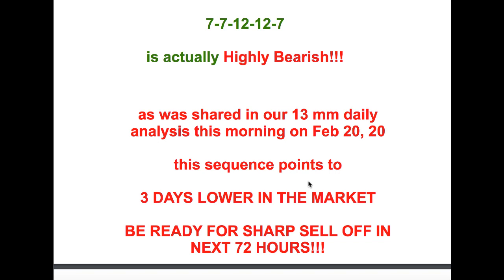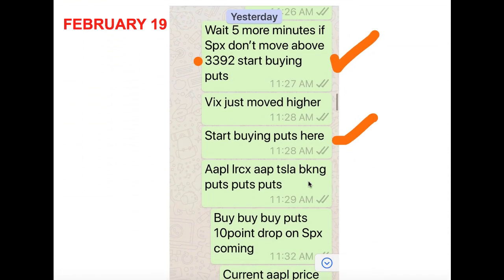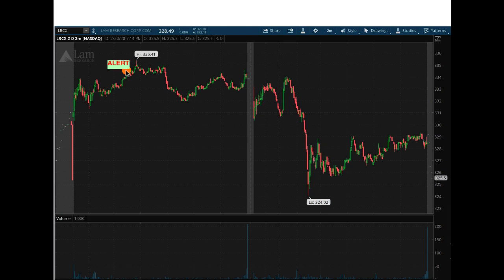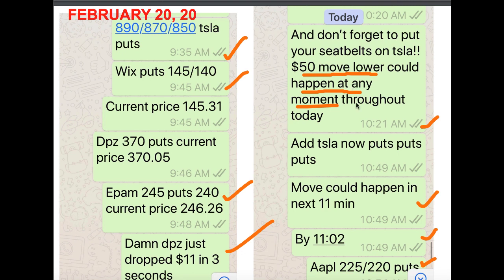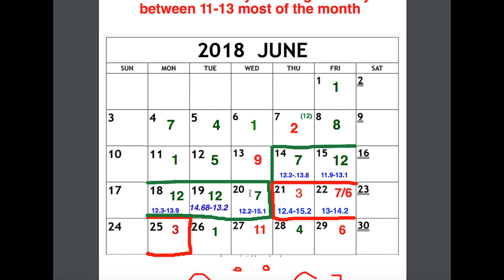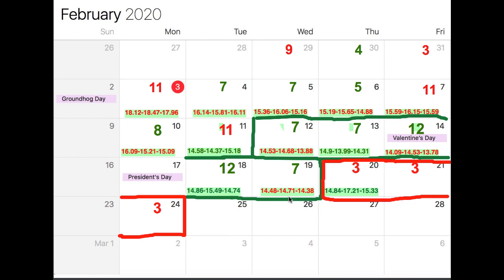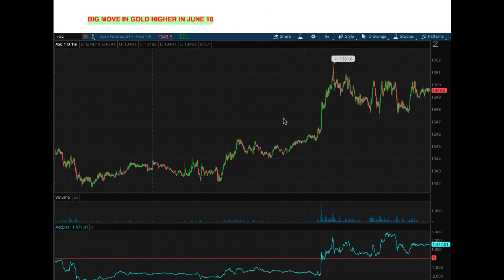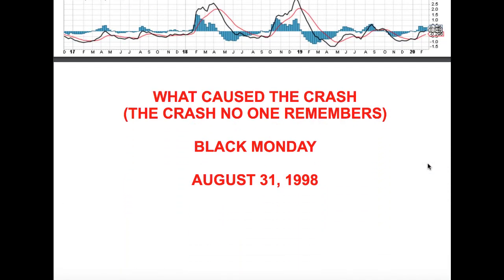How To Trade Market Move | 1000 Point Drop Predicted | Market Drop Prediction 2020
[here is why 1000 point market drop is coming on February 24, 2020  - all details why and how to trade this!]

Learn how to calculate the next market move BEFORE IT HAPPENS!